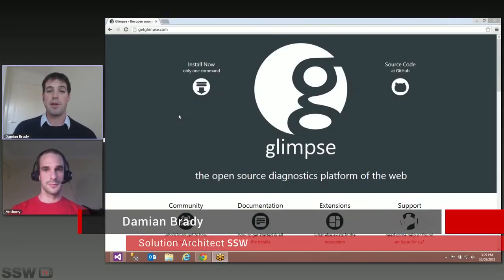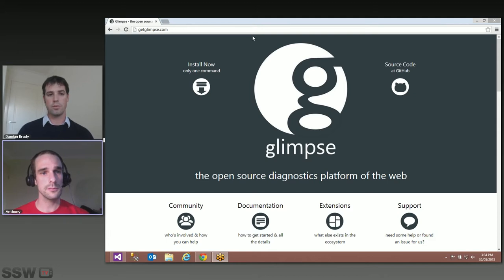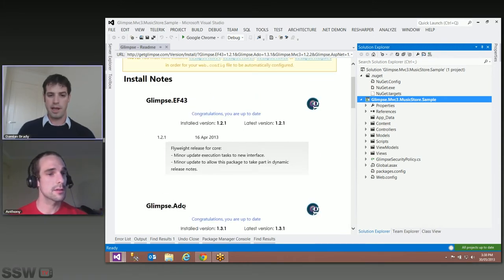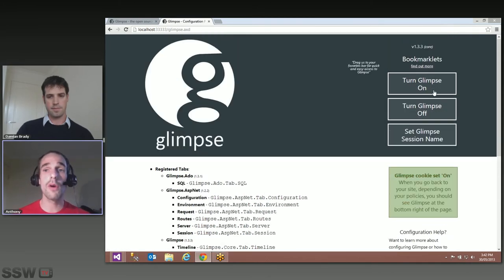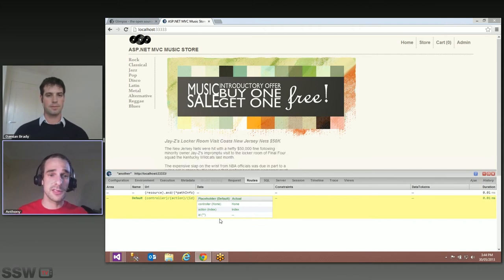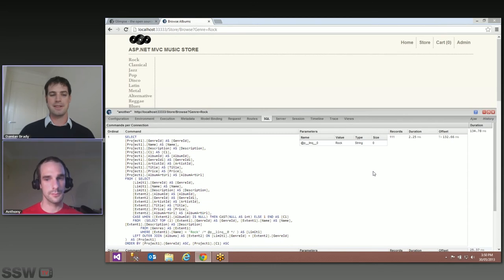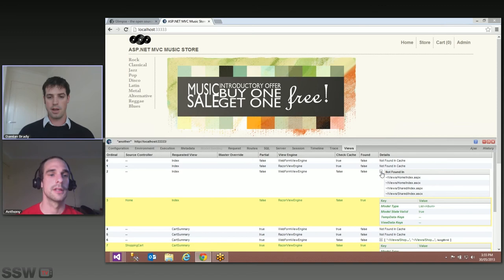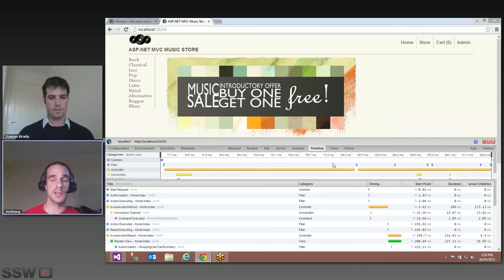Why you should be using Glimpse --with Anthony van der Hoorn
Glimpse is a free diagnostics tool for web developers that shows you what's happening on your server, right from your web app. It's like Firebug for the server.

In this video, Anthony van der Hoorn, Co-Founder of Glimpse, sits down with SSW's Damian Brady to talk about why developers should use Glimpse to make the debugging process simpler.

We take a look at Glimpse in action using an example project in Visual Studio. We talk about some of Glimpses awesome features, how you can extend for your own project, and what's coming in the future.